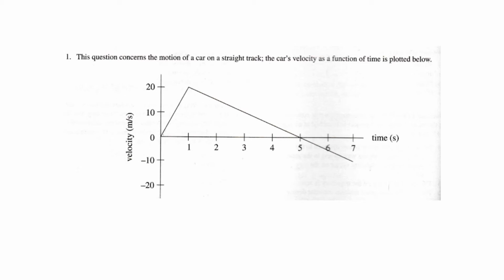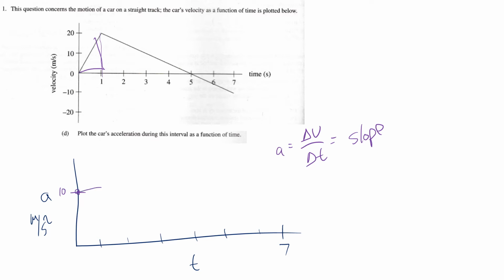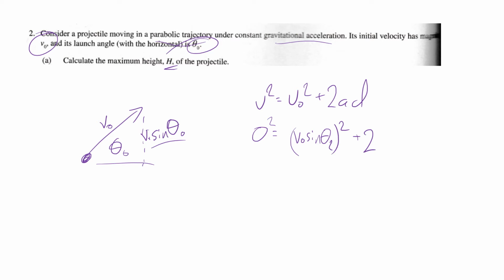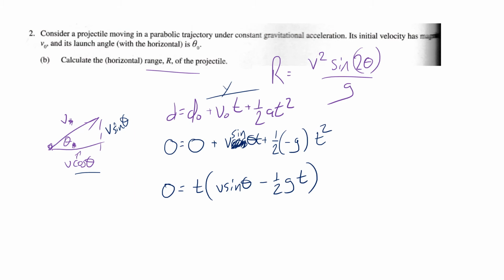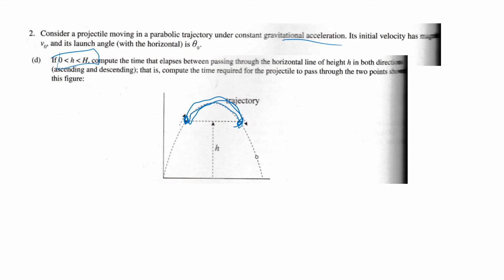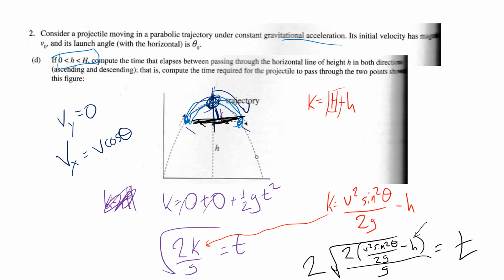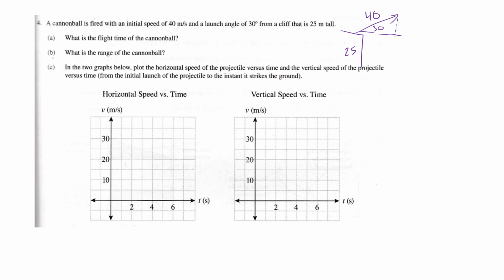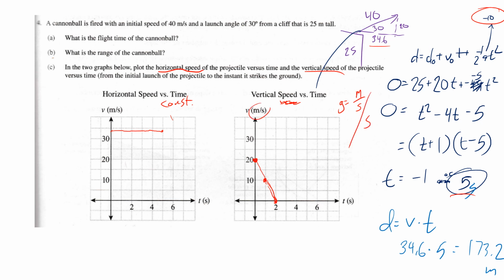1 1 Kinetics Review